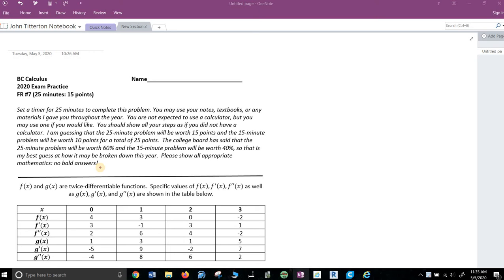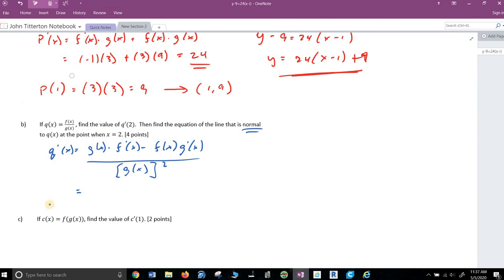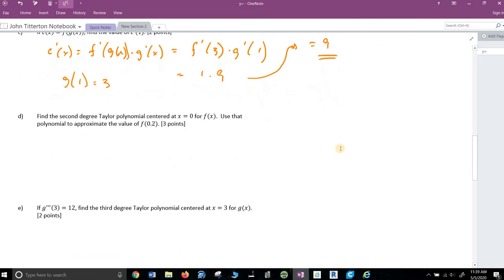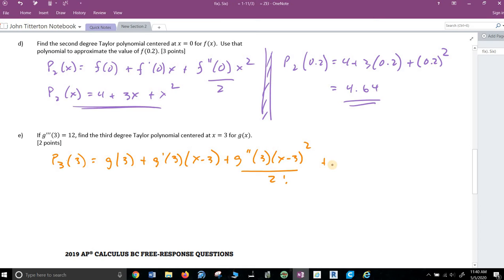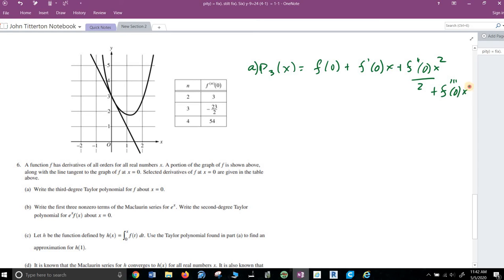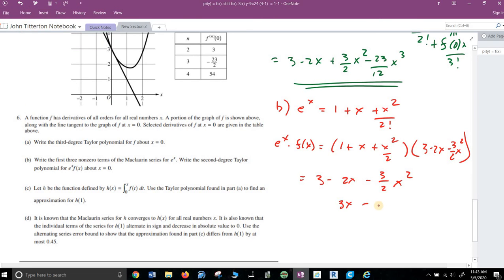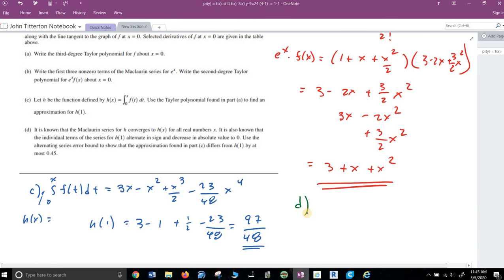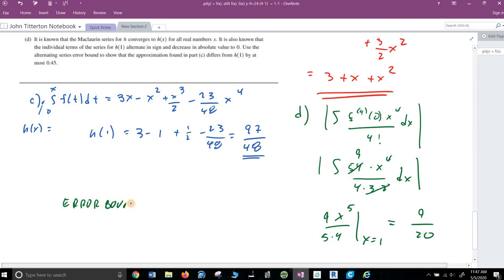AP BC Calculus FRQ's 25 Min & 2019 6 Worked Out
AP BC Calculus FRQ's worked out